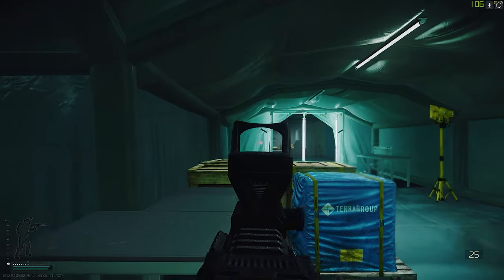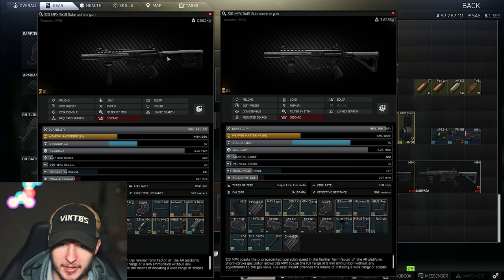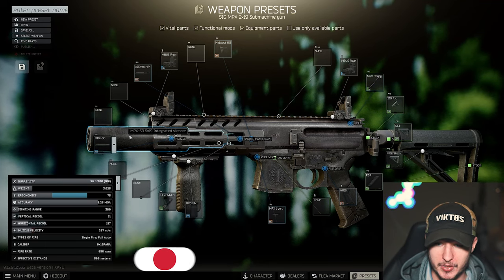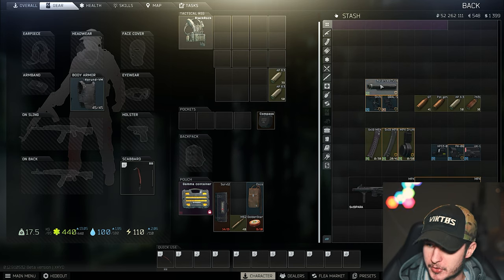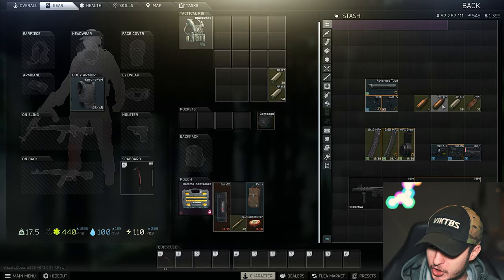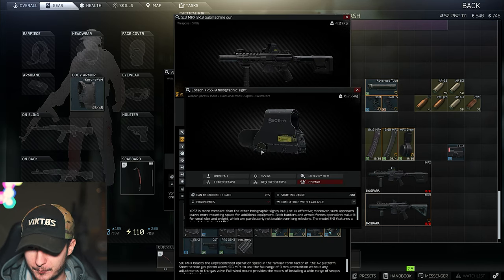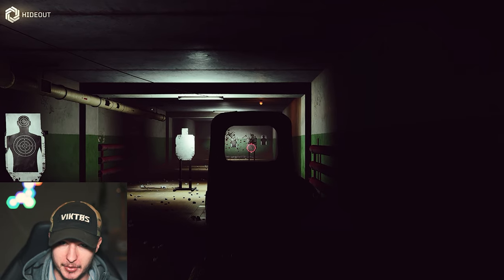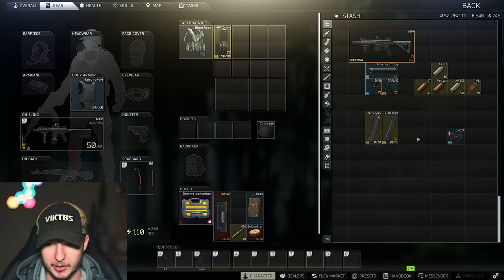MOST UNDERRATED SMG in Escape From Tarkov BUDGET MPX Builds (Tarkov Weapon Builds)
In Escape From Tarkov right now the MPX is way to underrated. In this video we are going to show you some budget MPX smg build for EFT to give you a better gameplay experience and you can win a lot PvP fights with this weapon loadouts. In Escape from Tarkov the MPX is right in between the PP-19, MP5 for early on weapons and the Vector as a meta 9mm SMG. So the SIG MPX is a bit underrated because nobody noticed that the MPX is very cheap but also has very good stats in Escape From Tarkov. Today we are going to show you two budget builds for under 100k and some informations about the MPX in Tarkov to help you get a rough idea about its playstyle and effectivness.